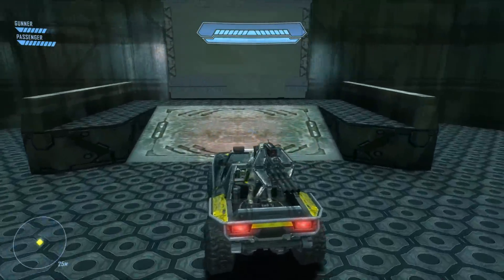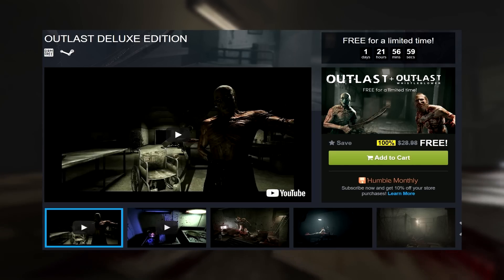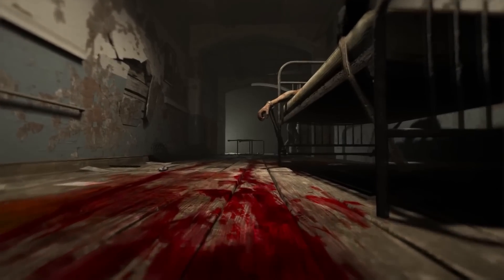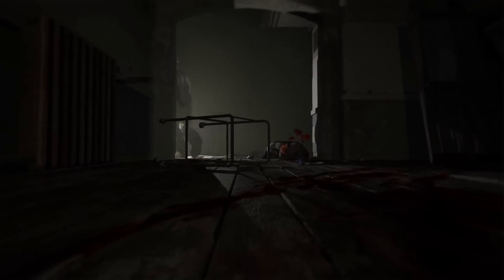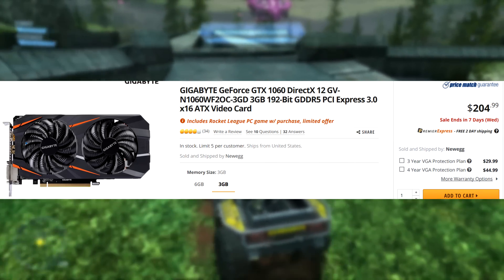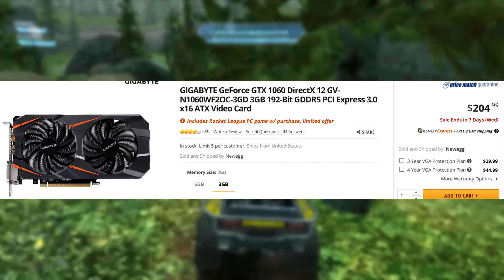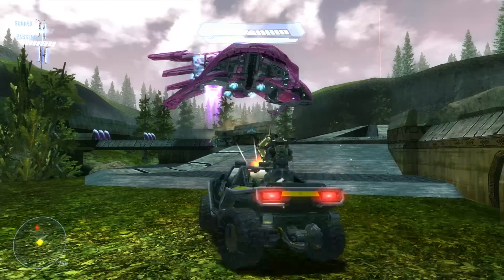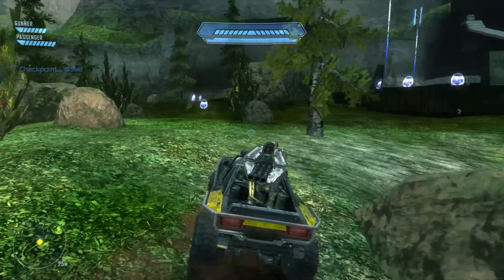Another AWESOME FREE GAME and GREAT DEAL ON GTX 1060!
Will you be picking up a GTX 1060 with this deal? What are your thoughts on Outlast?

EMCXRKCB3